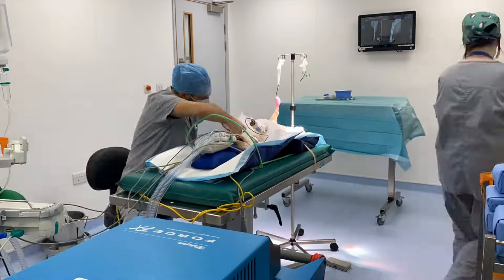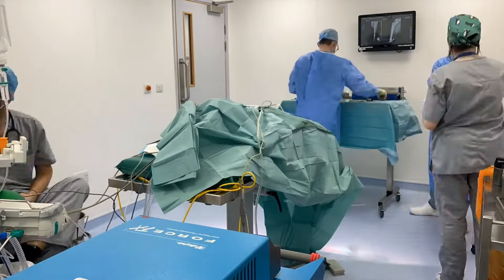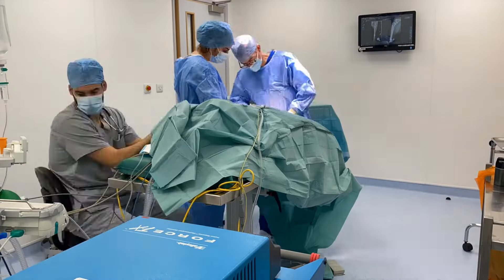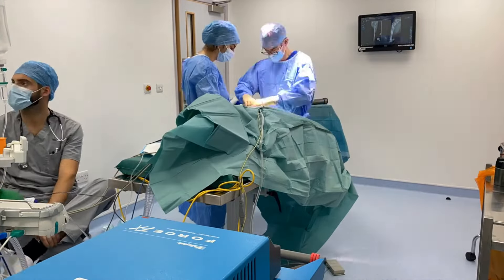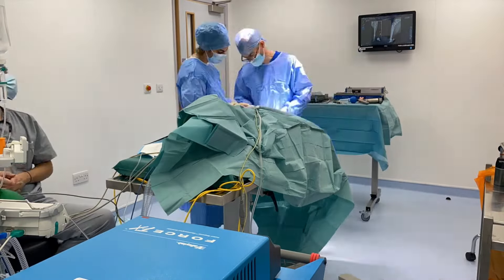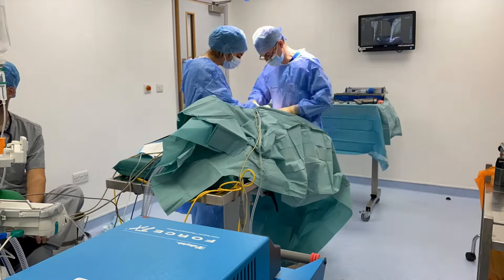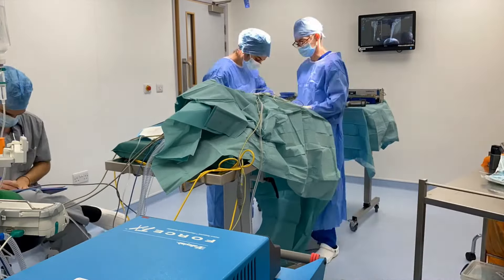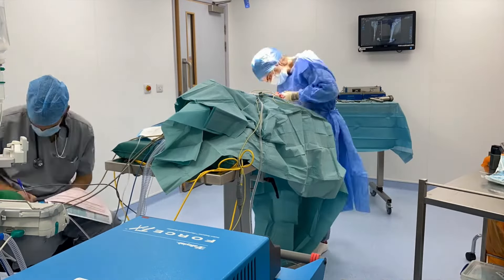SPECIALIST TPLO - SURGERY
If you like this video, please make a small donation to Humane Society's Ukraine Emergency Response - The video shows a specialist veterinary team performing TPLO surgery. This guide does not show the surgical field but it does show an anaesthetised dog.